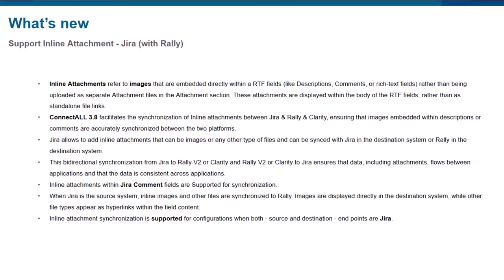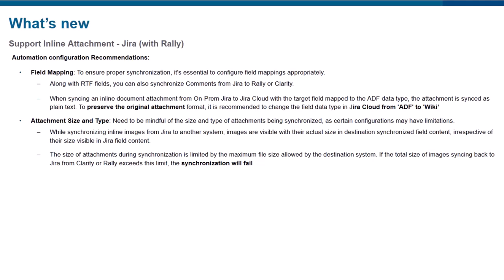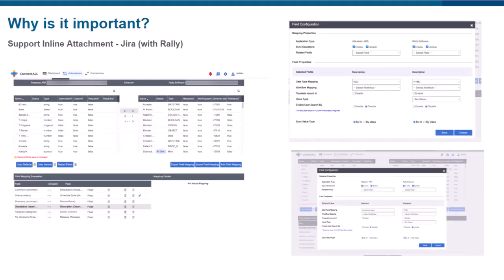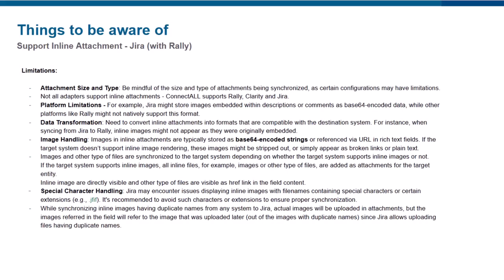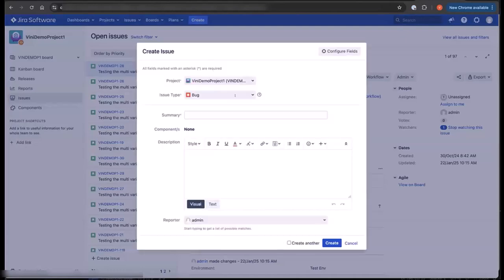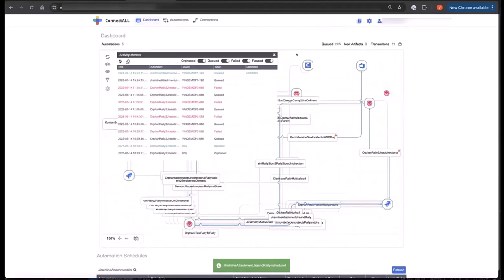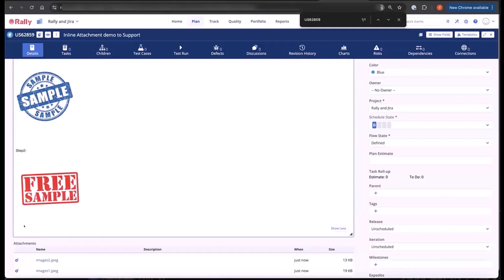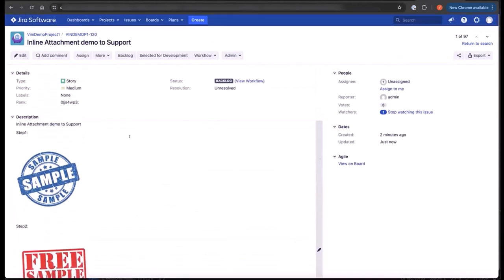ConnectALL 3.8: Synchronize Inline Attachment between Jira and Rally (New) or Clarity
Watch this video to learn how to synchronize inline attachments Jira and Rally (New) or Clarity Adapters. The JIRA Adapter is now enhanced to seamlessly transfer inline attachments from an RTF field in Jira to an RTF field in Rally (New) or Clarity.